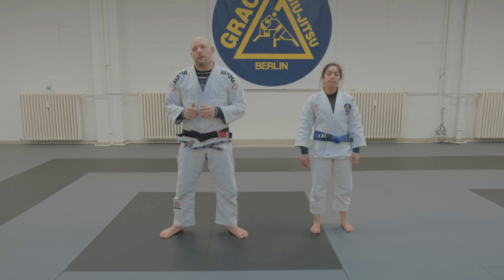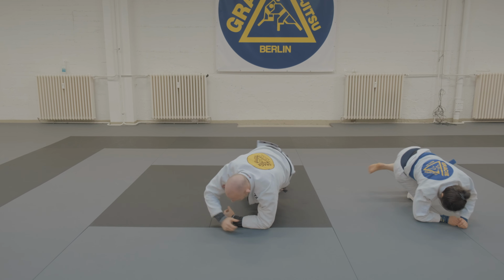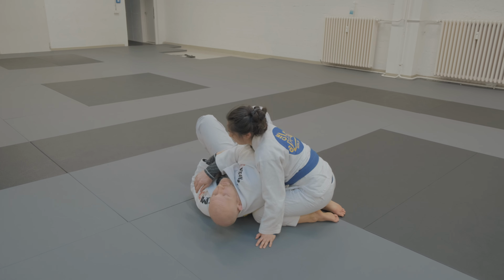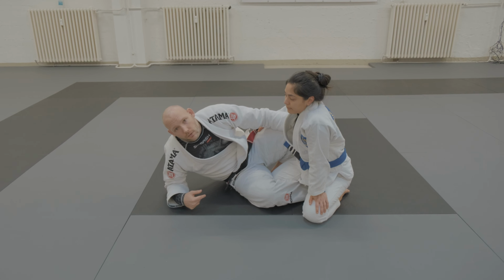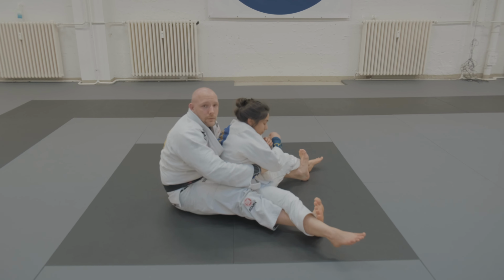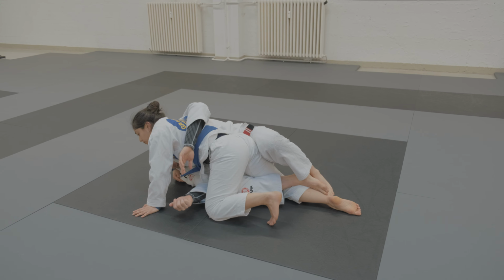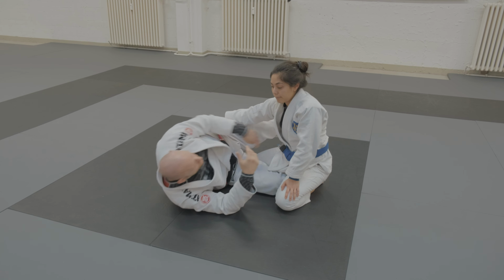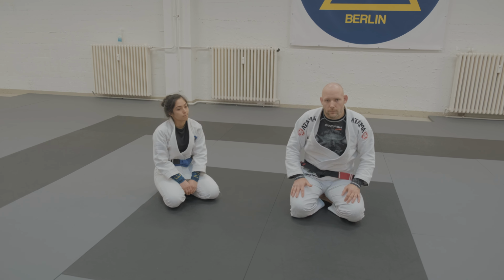How to defend backstep pass and get into Backmount/ Gracie BJJ Berlin Class #61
0:00​ Intro
0:06​ Solo Drills
2:15 Partner Drills
4:30​ Technique: Blocking and Hooking the Partner during a backstep to get into Backmount
13:16​ Sparring

Enjoy this full Brazilian Jiu-Jitsu online class with Felipe Cançado. Felipe, our headcoach at Gracie Academy Berlin, explains how to block and hook the Partner during a backstep to get from Bottom Half Guard into Backmount.

We drop new BJJ class episodes Mondays to Fridays.

Want to train BJJ in Berlin? Check our schedule and come visit Gracie Academy Berlin at Fenriz Gym in Kreuzberg.